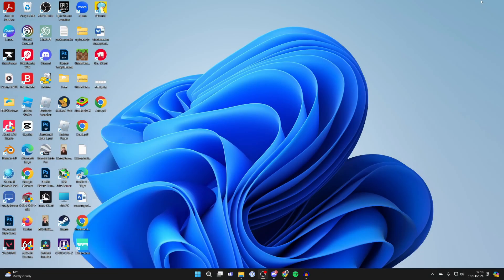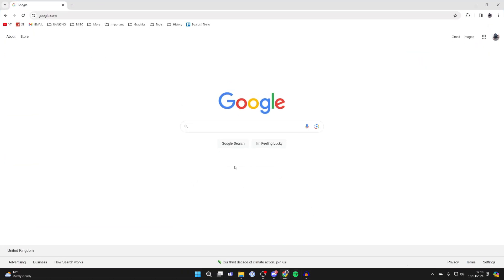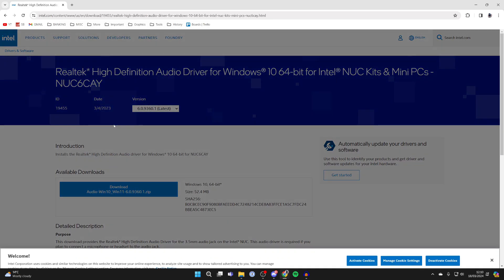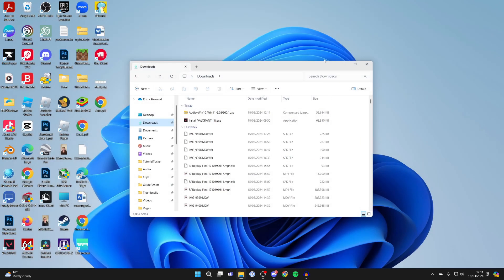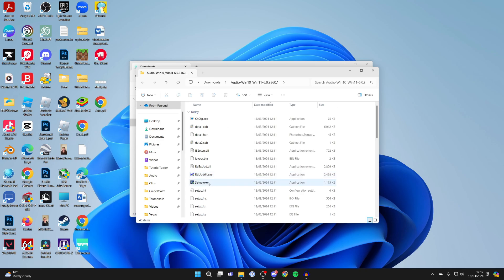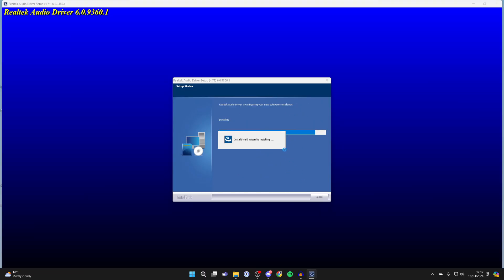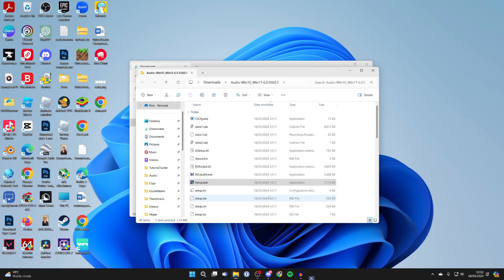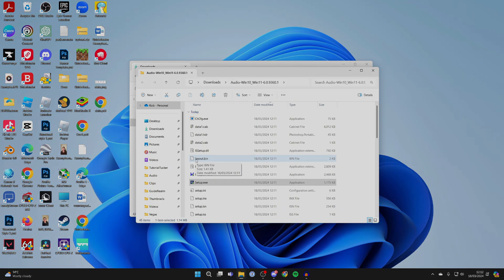How To Download Realtek Audio Driver In Windows 11 - Full Guide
Learn how to download and install realtek audio driver in windows 11 in this video.

GuideRealm